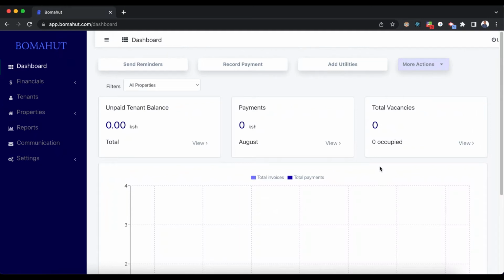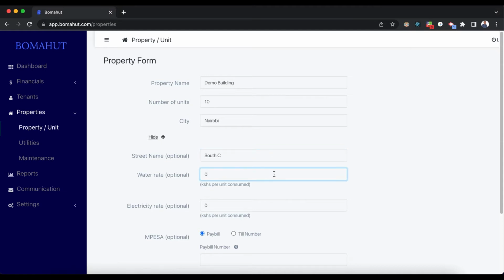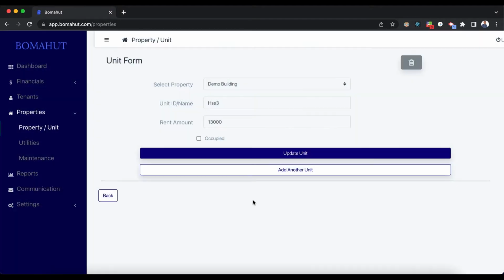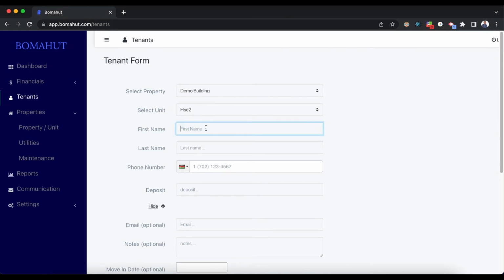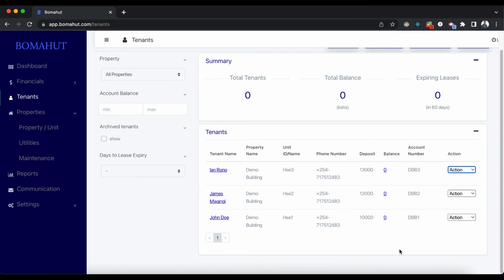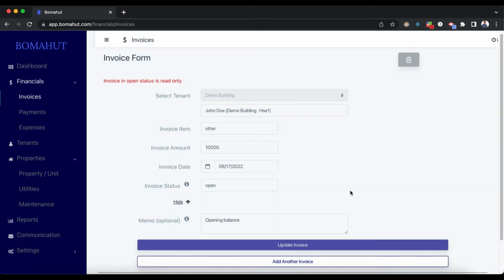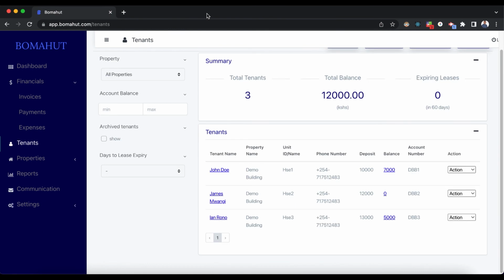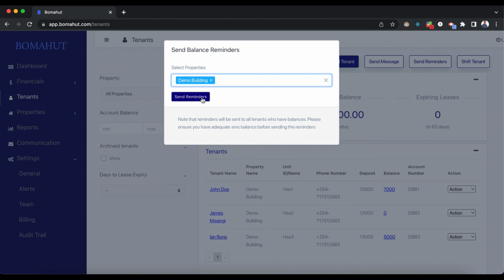How to get started with Bomahut Property management system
This video will show you how to quickly get started with Bomahut by performing the following tasks:
- Adding a property/building
- Adding units to the property
- Adding tenants to the units
- Adding the updated current balances for each tenant which will be the initial balance or opening balance for the tenant
- Adding a payment
- Topping up your SMS account
- Sending reminders to tenants

Chapters:
0:00 Introduction and Dashboard
1:40 Adding a property/building
3:50 Adding Units
6:02 Adding Tenants
10:50 Adding initial/opening balances for each tenant
13:49 Adding payments
16:41 How to top up SMS balance
18:28 Sending Reminders to tenants